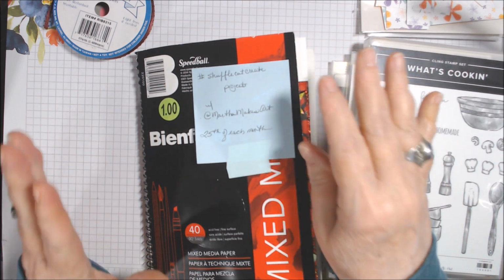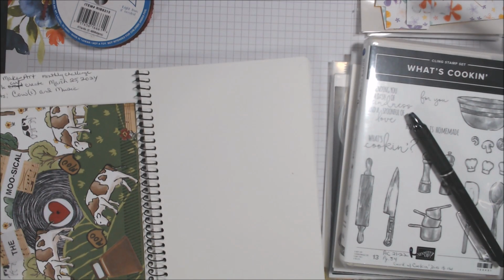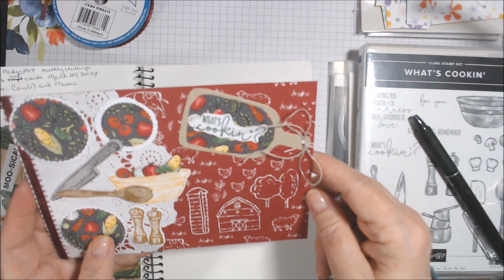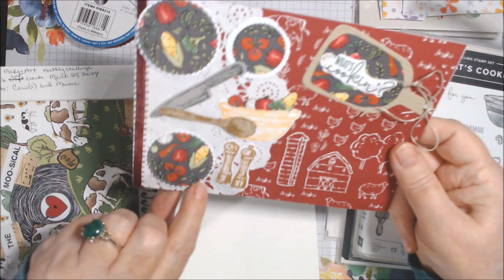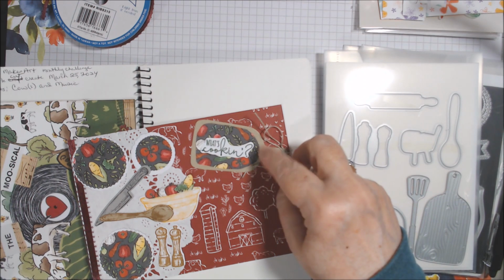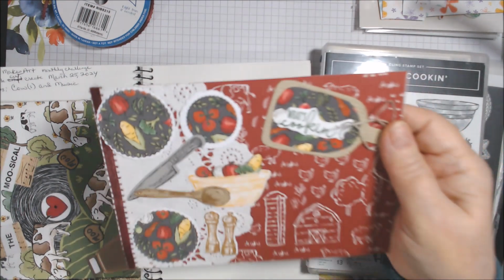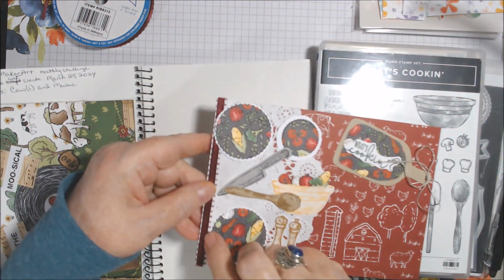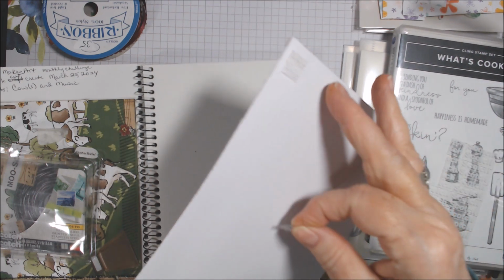shufflecutcreate - Host: @martha_makes_art - Prompts: Farm & Dishes - April 25, 2024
MyKalliTuxedoKatIsTheBest